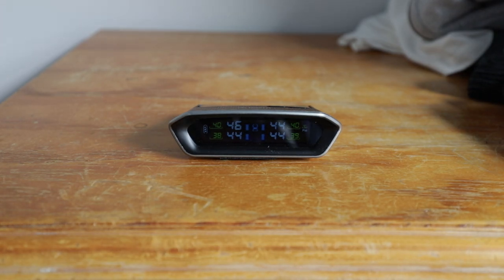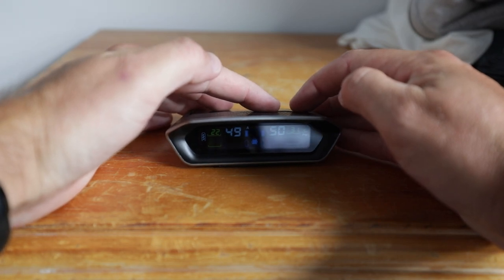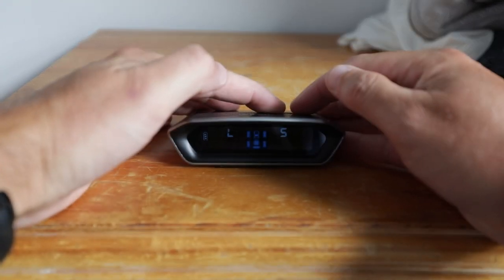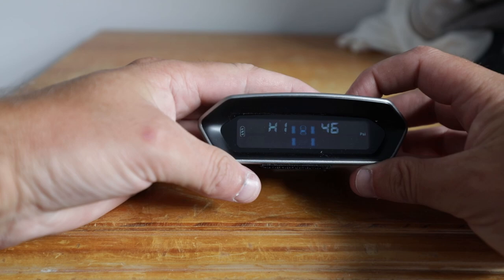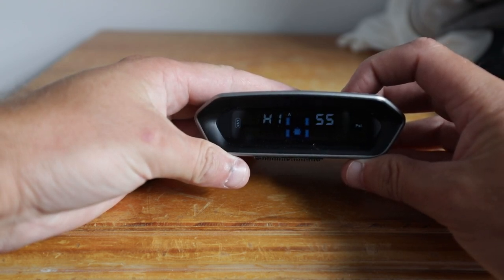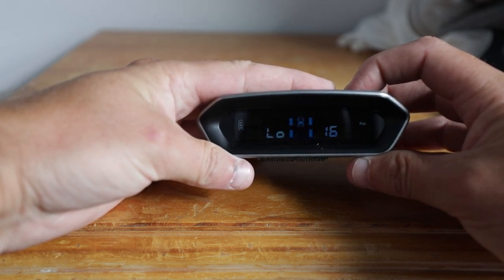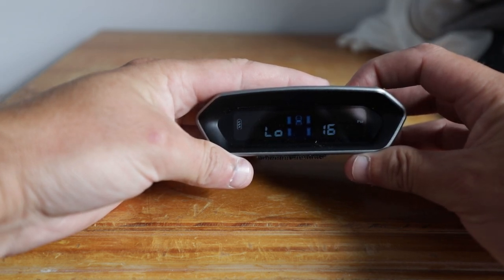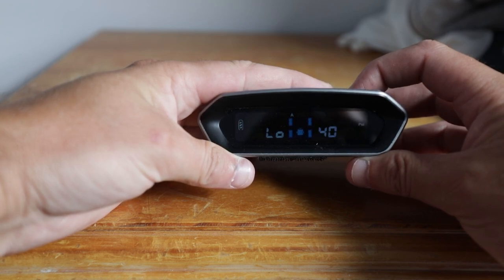Oricom TPS10 - How to adjust pressure settings for trailer wheels.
I was having problems understanding how to change the high and low pressure settings for the trailer, independent of the tow vehicle. The manual wasn't very clear and I was not able to find anything on the internet.

So I've made this video explaining how to get into the high/low pressure settings for the trailer. I don't know how it works if you have more tyres than 2 on your trailer though!

Excuse my jerky edit. I had to cut out a few faux pas, umms and errrs.

Hope it helps someone else out there avoid the annoying alarm.